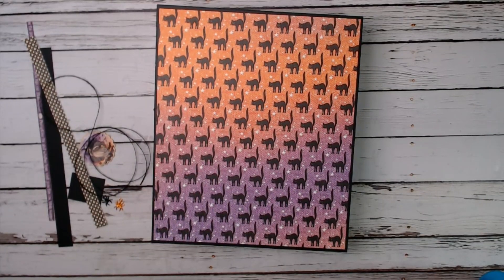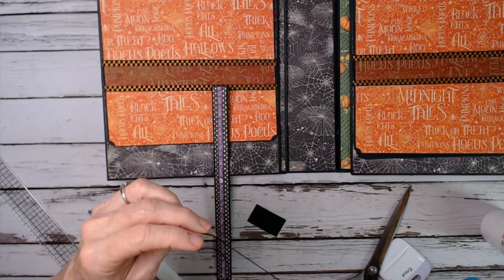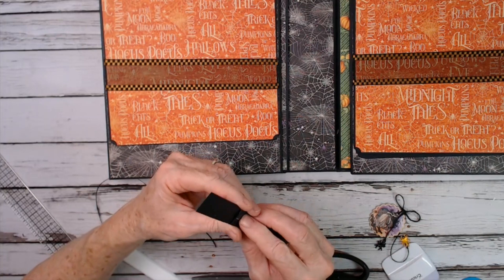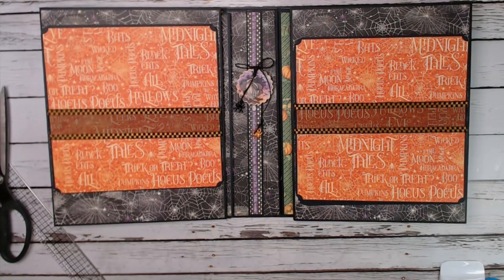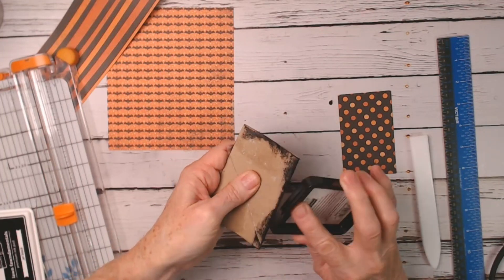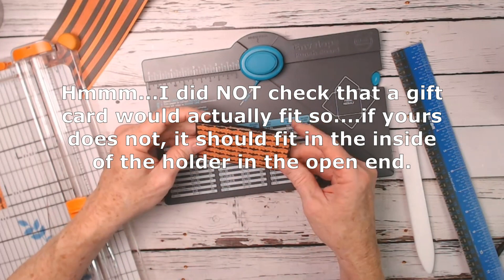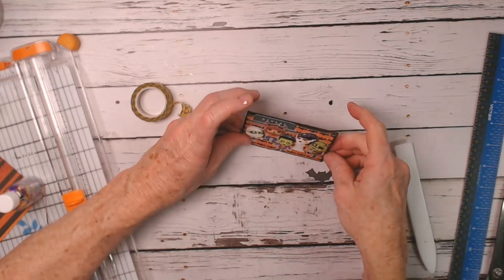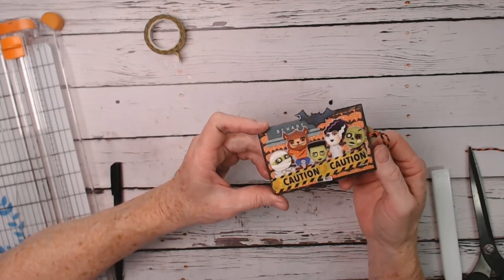Day 9 Thirteen Frights Before Halloween 2021 / Folio Tutorial / Graphic 45 / Country Craft Creations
Day 9 is another quick session for the large folio album.  I show you how to make the slider element for the 2 1/2" spine section inside the album PLUS I have another bonus project today...a toilet paper roll gift card holder!  Be sure to leave a comment for a chance to win the super cute Halloween craft pick by Cindy Brown's from her Etsy Shop!  and be sure to check for your crafting supplies including the latest Graphic 45 collections at Country Craft Creations